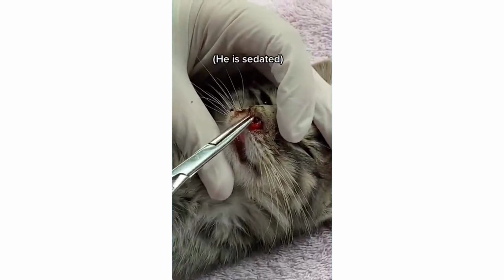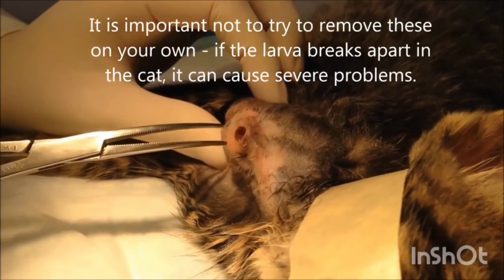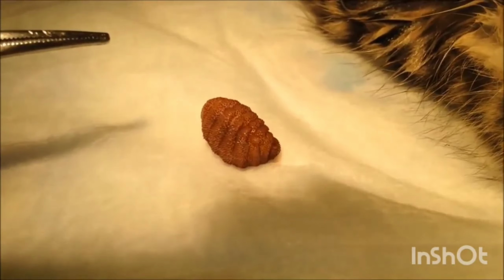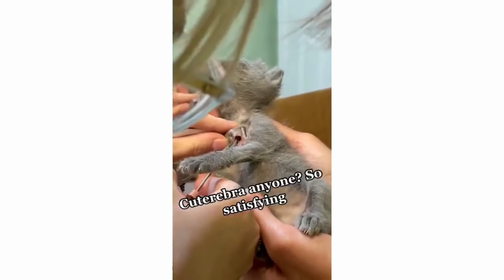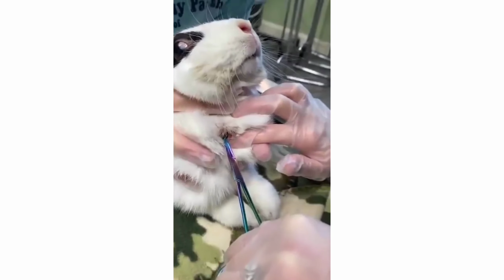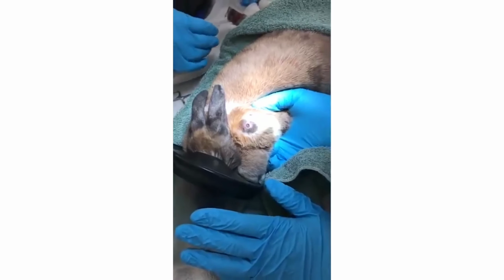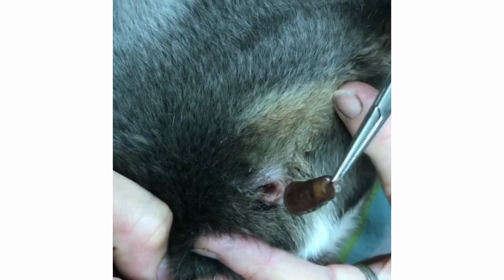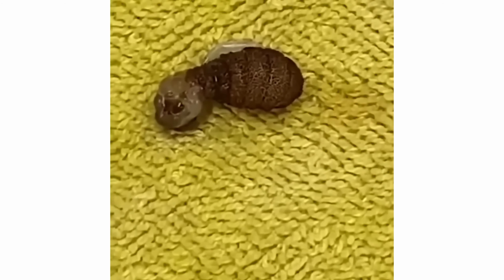TOP 10 PARASITE REMOVALS... THE BIGGEST AND MOST DISGUSTING... HERE IS THE REMOVAL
The size of the hole they leave behind...😳

Hello everyone! If you love story, gossip&horror type of content, you're going to love this channel!
Credit: 'Strange Incidents' on Youtube.